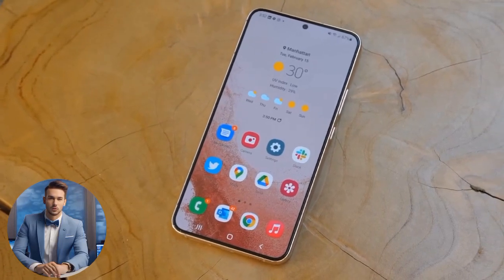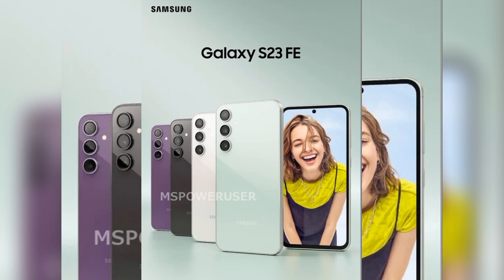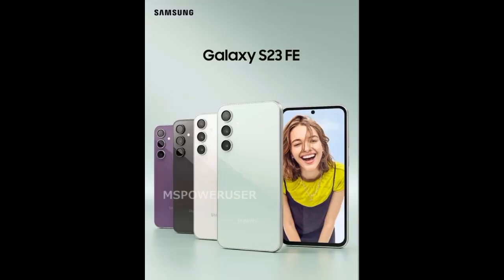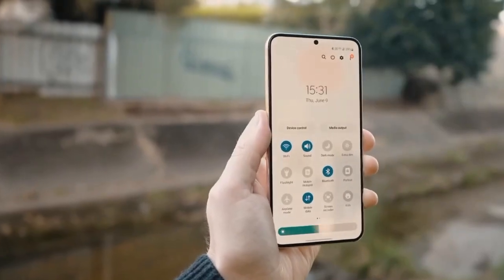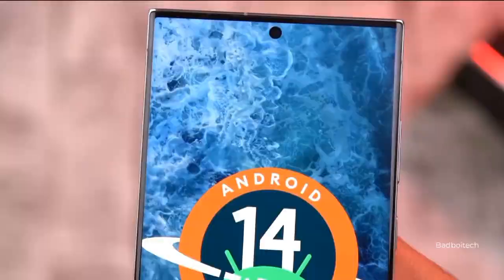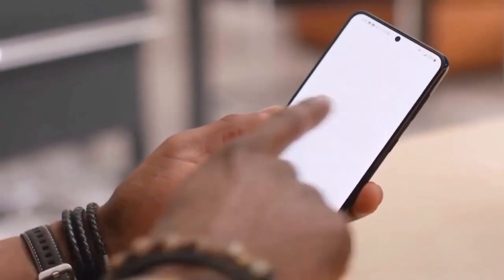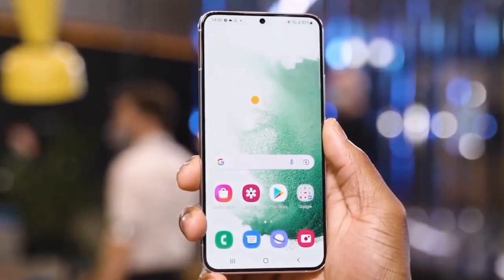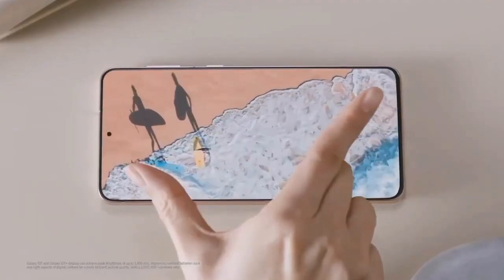Samsung Galaxy S23 FE leaked poster reveals color options & thicker bezels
"Unlocking the Potential: Samsung Galaxy S23 FE Camera Tech & More! | S23 FE Specs, Price, and Colors

📸 Get ready for a closer look at the incredible camera tech in the Samsung Galaxy S23 FE (s23fe). Discover why this smartphone is set to revolutionize smartphone photography, with features like a 50MP wide sensor, a 12MP telephoto lens, and an 8MP ultrawide sensor.

🌈 Not only that, but we'll also explore the stunning color options available, including pearl white, black graphite, purple lavender, and olive. The S23 FE's (s23 fe) design is something to behold.

🚀 And when can you get your hands on this powerhouse? We'll talk about the expected release date, which might surprise you!

🔥 Don't miss this in-depth look at the Samsung Galaxy S23 FE (s23 fe), its camera capabilities, and all the exciting details. Plus, we'll discuss how it compares to other models like the S21 FE. Get ready for the future of smartphone photography!